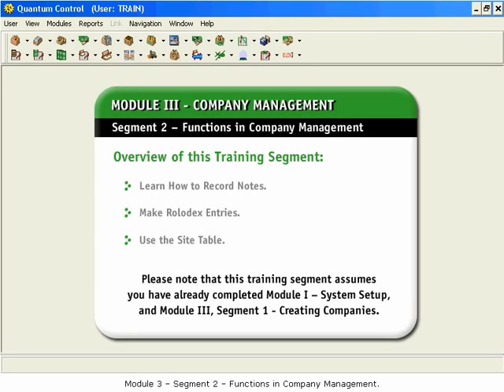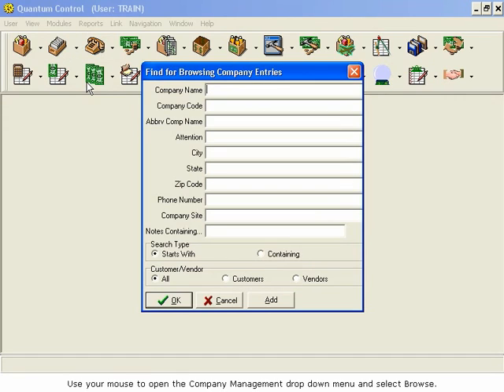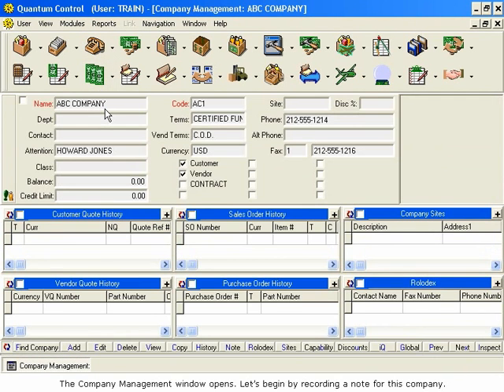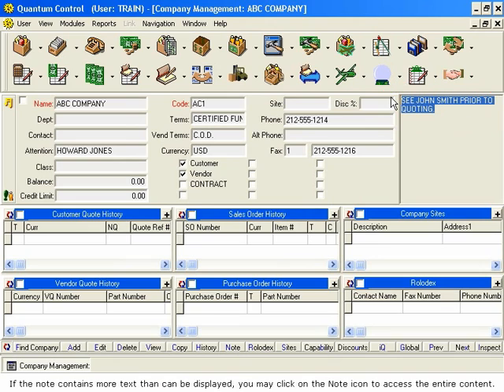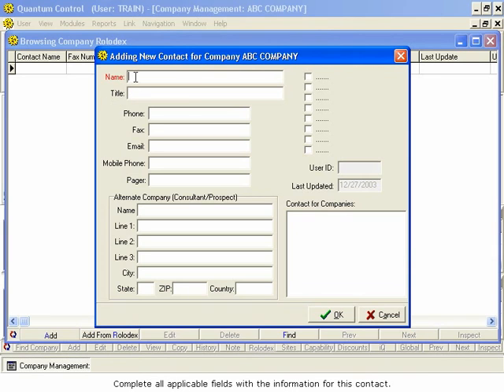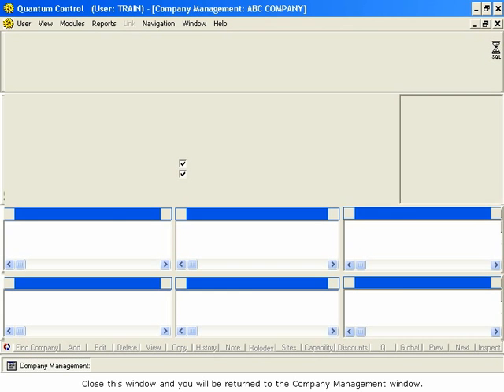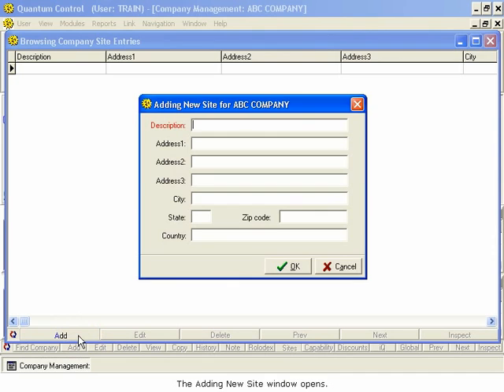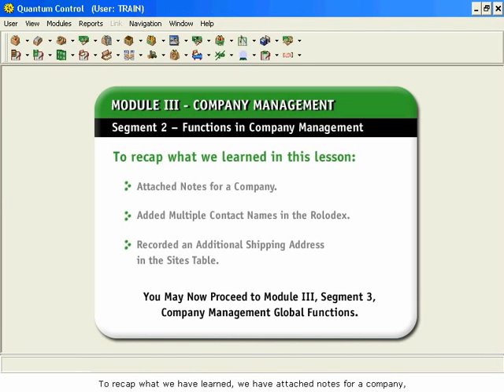Quantum Control Company Management - Part 2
Module III: Company Management - Segment 2: Functions in Company Manangement